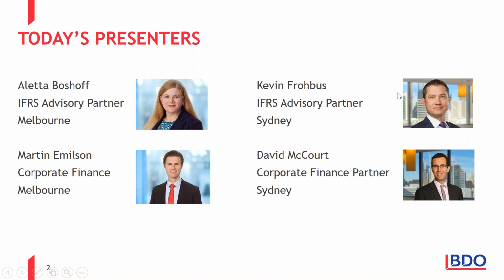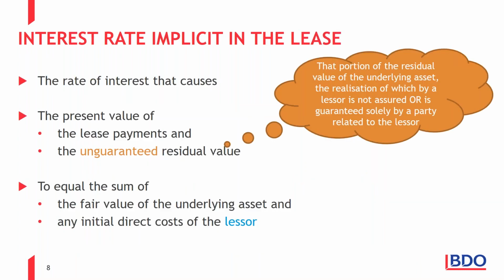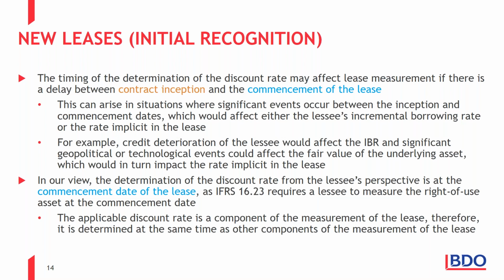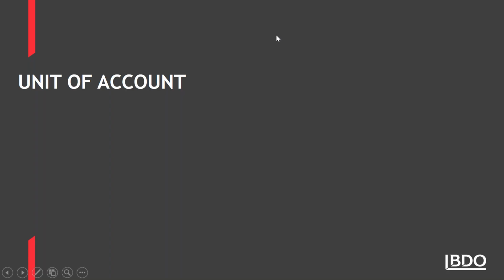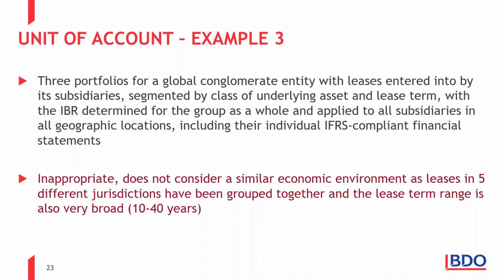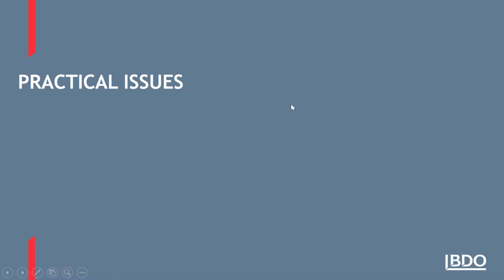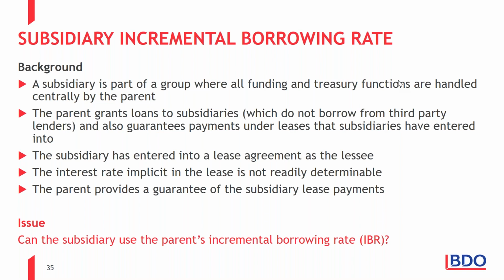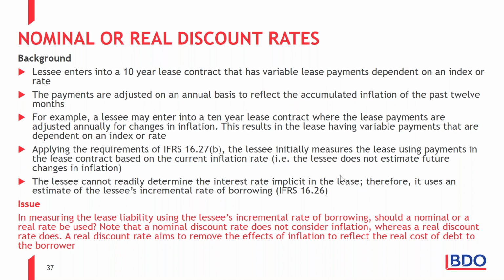Leases: Issues determining the incremental borrowing rate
Aletta Boshoff presents webinar ‘Leases: Issues determining the Incremental borrowing rate’, part three in the 2020 financial reporting and accounting standards webinar series.